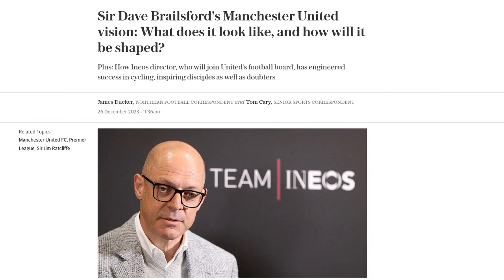Sir Dave Brailsford's Manchester United vision: What does it look like, and how will it be shaped?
Sir Dave Brailsford, the director of Ineos Sport and former brains behind British Cycling's success, has been appointed to oversee football operations at Manchester United. In a recent interview, Brailsford discussed his management style and strategies that could be applied at United. He emphasized the importance of creating a positive, enabling environment rather than a dictatorial one, and addressing conflicts openly and directly. Brailsford also highlighted the need for thorough due diligence in recruitment and the importance of commitment and hunger in players. He stressed the need to combat fear and create a challenge-oriented environment rather than a threat-oriented one. Brailsford's concept of marginal gains, focusing on incremental improvements in various aspects of performance, could also be applied at United. Additionally, he emphasized the significance of winning behaviors and rooting out losing behaviors, as well as the importance of planning for progression rather than perfection. Brailsford's appointment at United is seen as an opportunity to bring about cultural and performance shifts at the club.